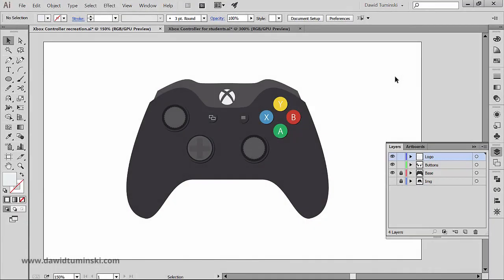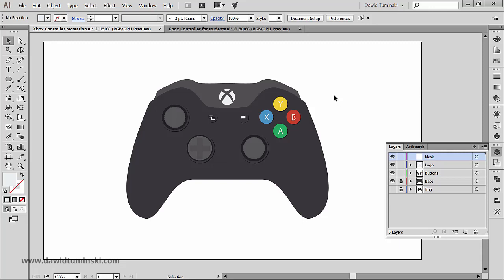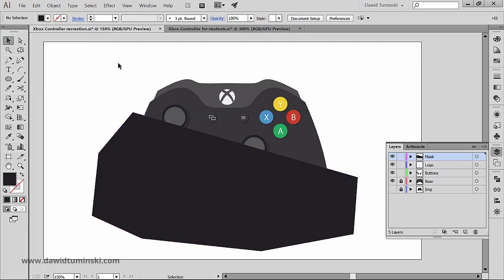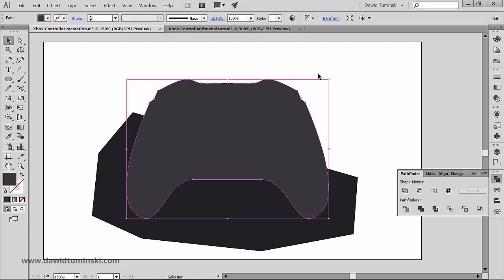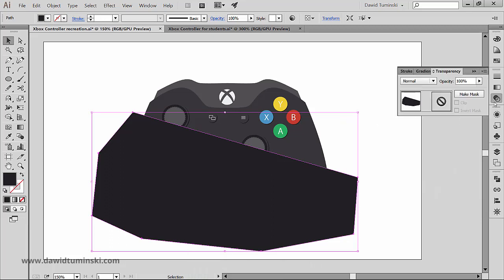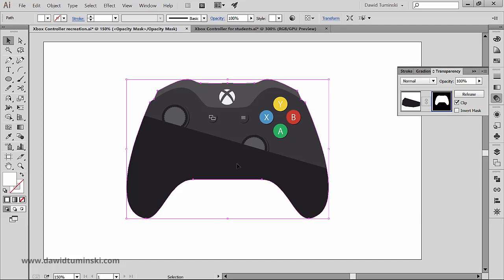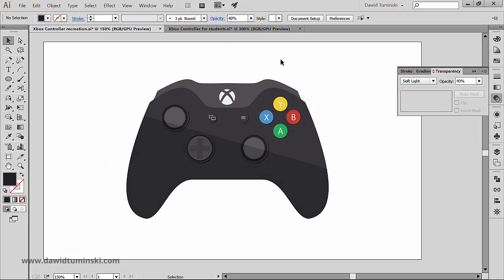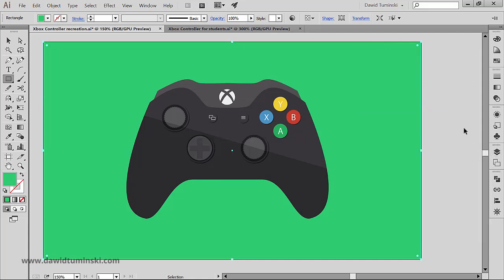20. How To Design a Flat Design Xbox Controller | 12. How To Create the Shading